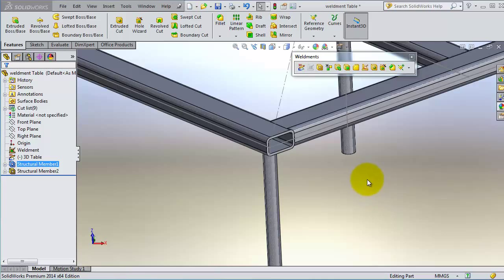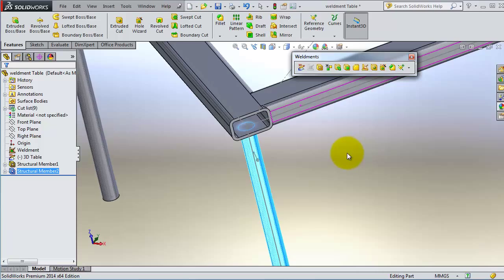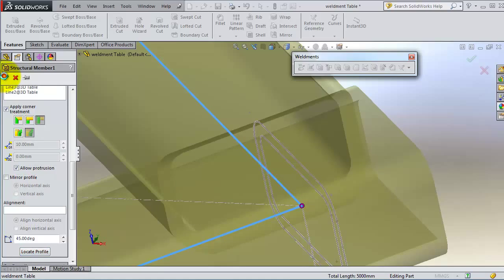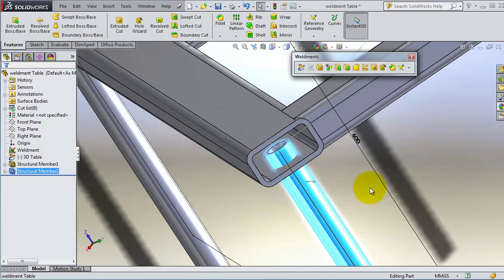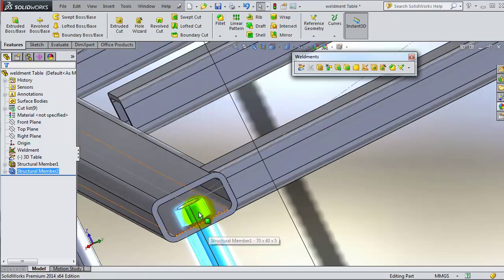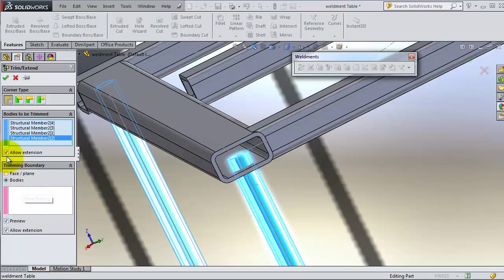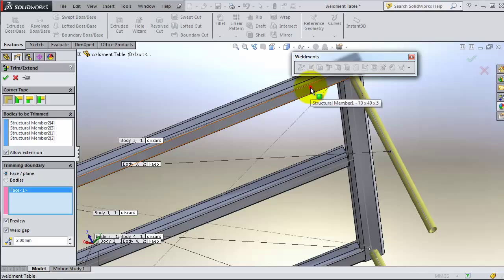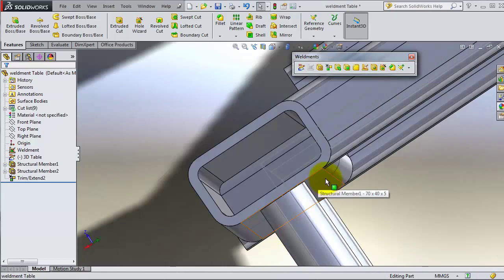SolidWorks 2014 Weldments Tutorial 106: Trim Member